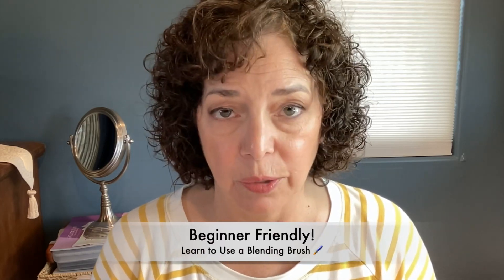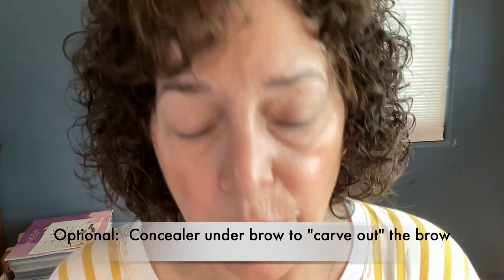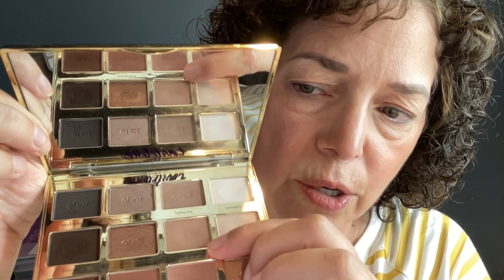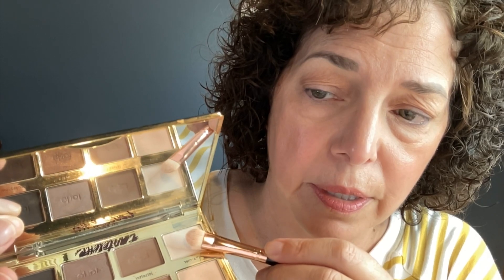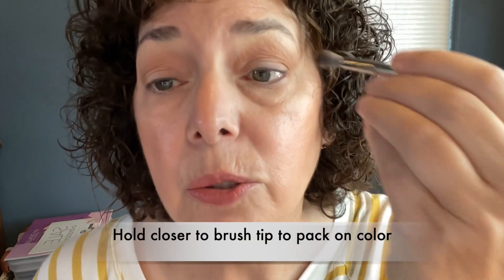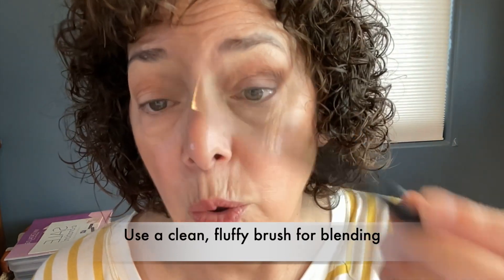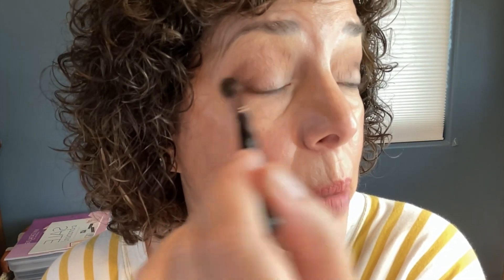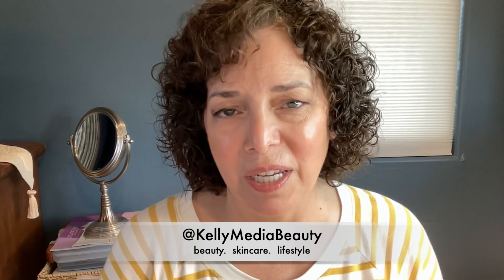How to apply eyeshadow PERFECTLY (beginner friendly hacks)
Hey guys!  In this video, we will apply a beginner friendly eyeshadow look, paying attention to blending technique.  You can use any eyeshadow colors you like!

Products mentioned:
Tarte Tartelette in Bloom Palette

Please note:  It's always a good idea to do a patch test on your skin before using any new skincare or makeup to ensure that it is suitable for your skin type and does not cause irritation or allergic reaction.